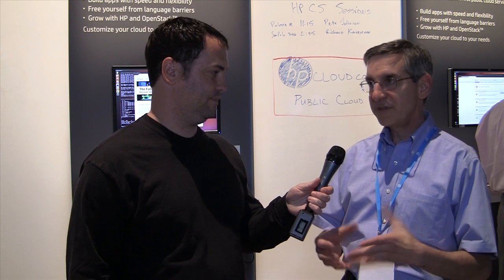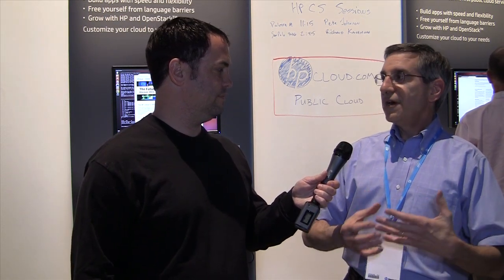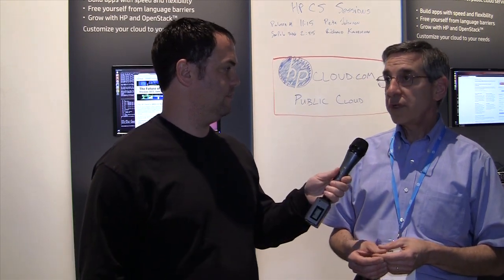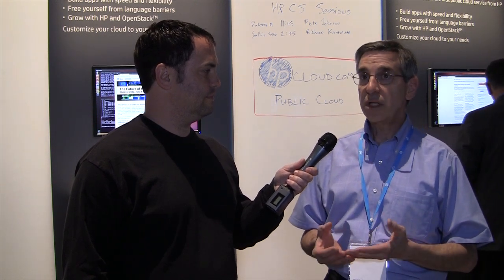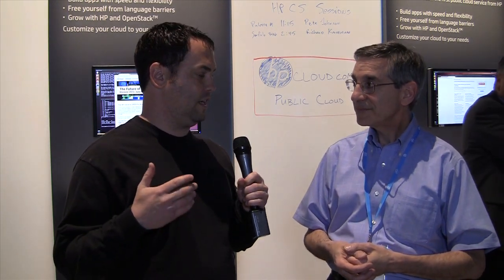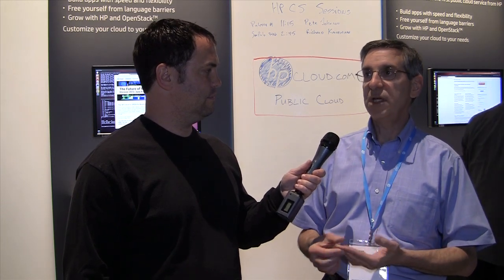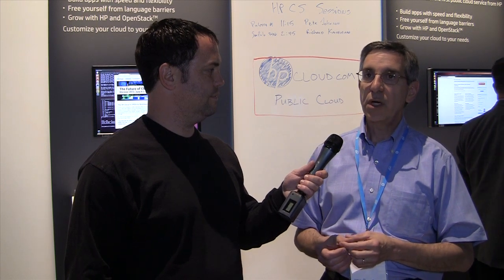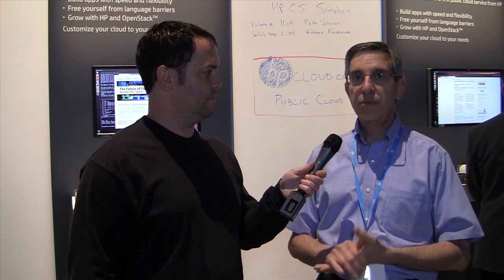How Partners Enhance HP Cloud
HP Cloud is increasing the competition in the public cloud market with high-scalability competition for AWS and RackSpace Cloud. One key component to HP Cloud is the partner ecosystem that enables developers and infrastructure teams to reduce friction in deploying to the cloud. If you've worked in the cloud space for awhile, some of those partners, like RightScale, New Relic, appfog, and ActiveState will be familiar name that allow you to effectively scale and implement platform as a service solutions. At HP Discover, I spoke with Thomas Ryan about how HP Cloud is working with partners to make it easy for developers to solve challenges they face as they implement solutions in the public cloud.